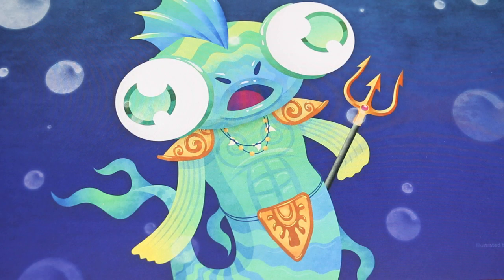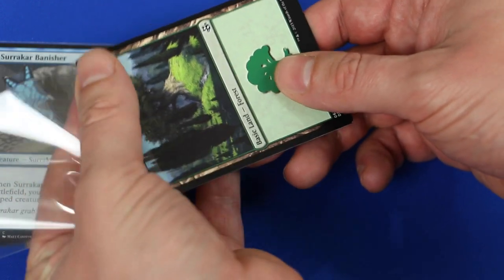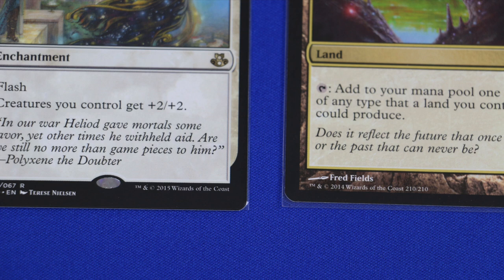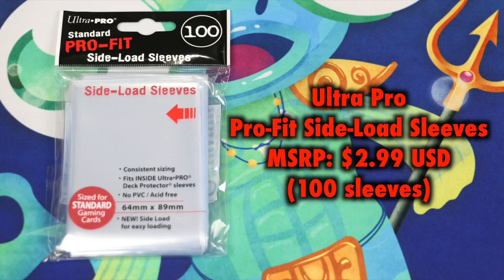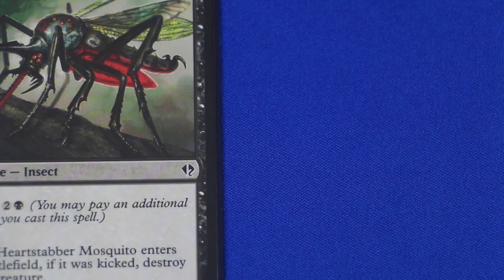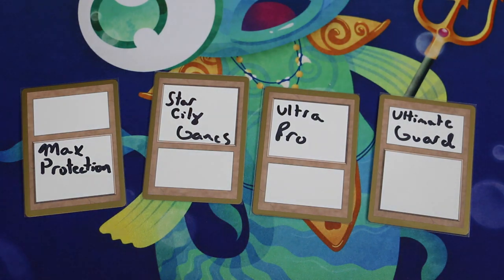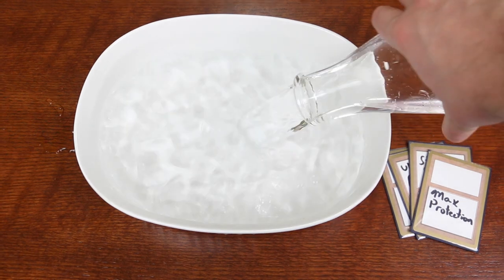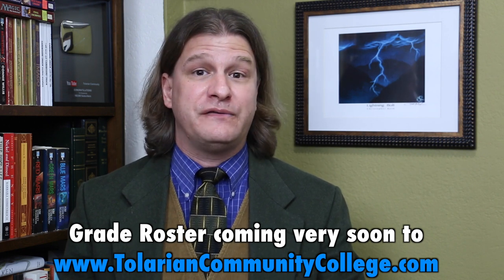MTG - Inner sleeves for Double-Sleeving - Compare Side-loading Sleeves for Magic: The Gathering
Behind the scenes at Pro Tour OGW. Video interviews with: LSV, Frank Lepore, Adrian Sullivan, Frank Karsten, Eric Froehlich, Brian Kibler and more

Evaluation Samples:  For this review, I received evaluation samples from Max Protection, Ultimate Guard and Star City Games.  All other products were purchased using my own funds.  Evaluation samples do not influence grades or evaluation whatsoever, nor does the lack of an evaluation sample.